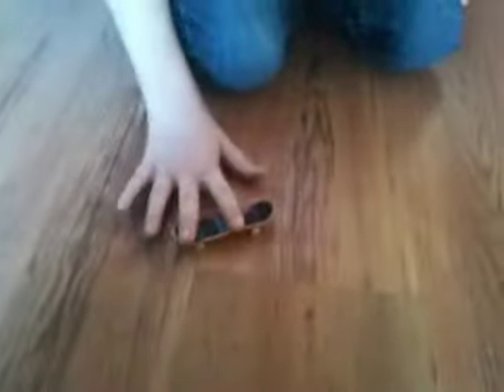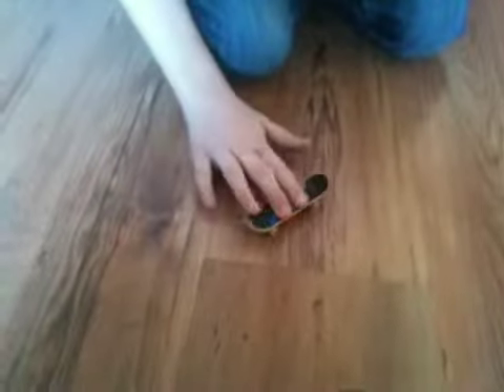How to ollie on a tech deck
Howcto ollieonatechdeck